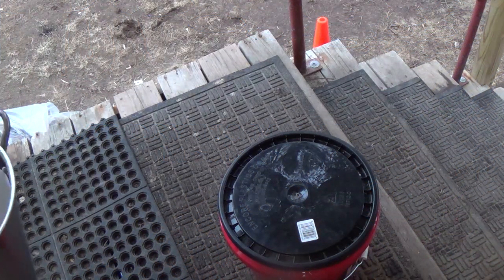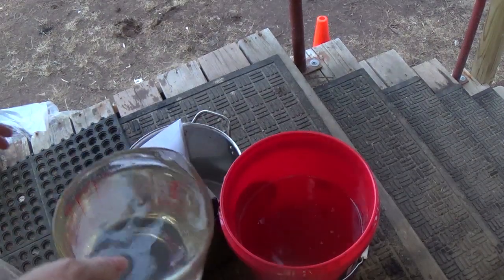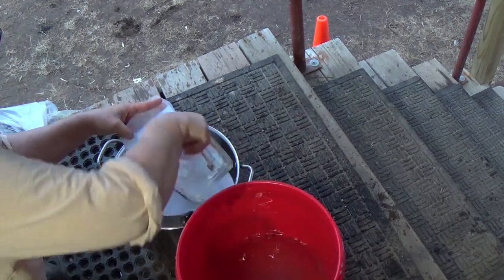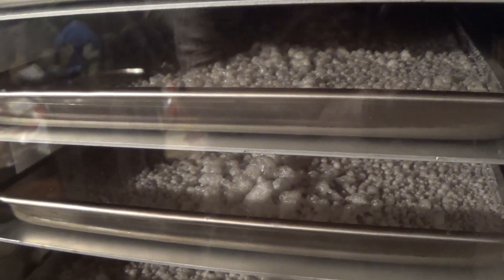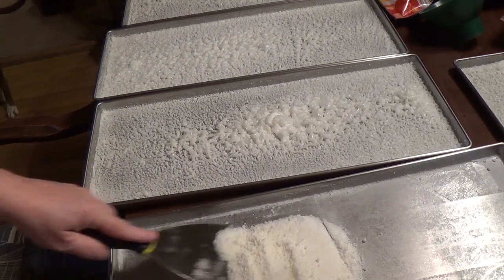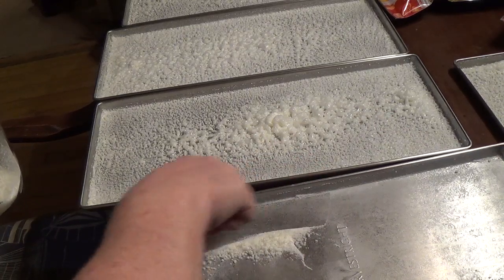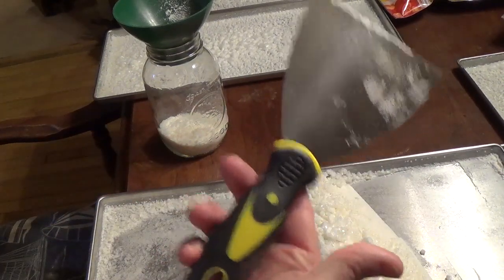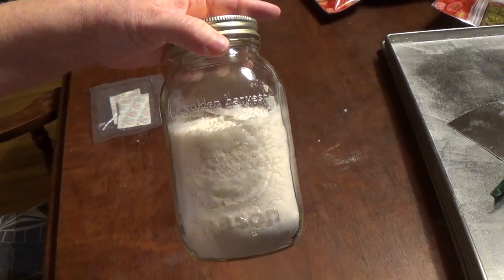THE FREEZE DRYER. Freeze Drying Maple Tree Sap. Making Maple Sugar.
Freeze drying Maple tree sap to make Maple Sugar. Interesting and fun project.